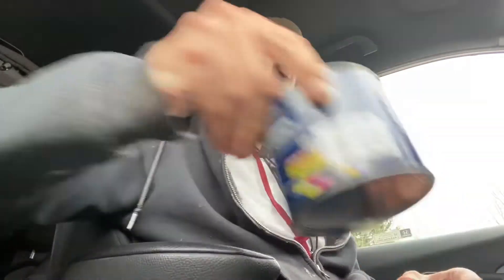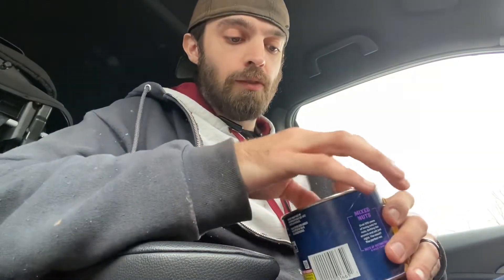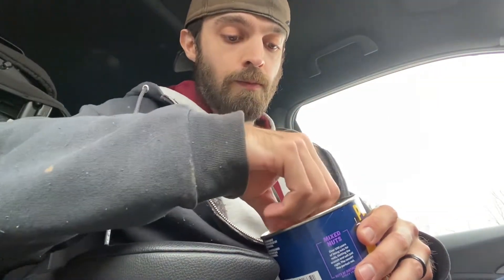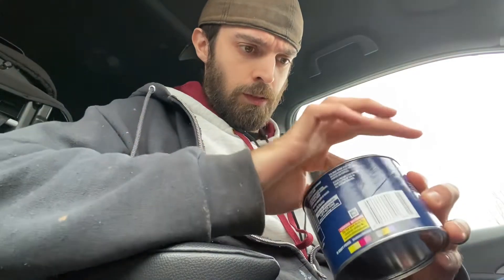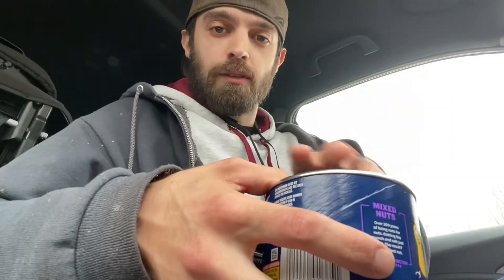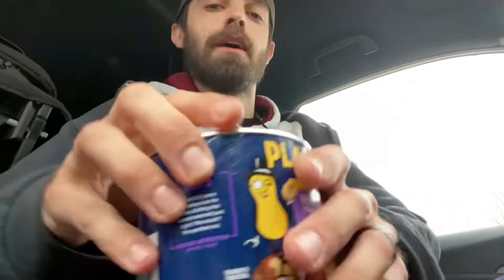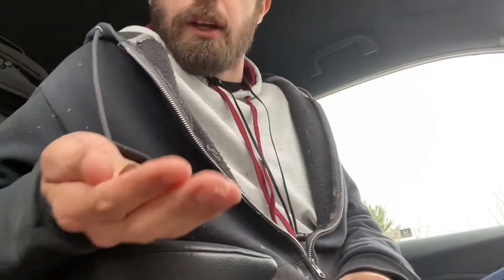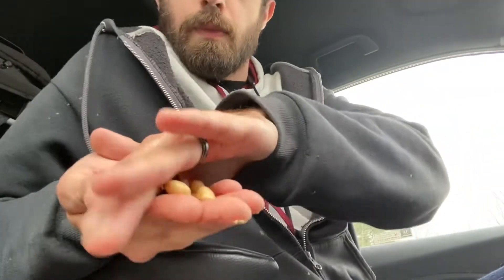Why dads like to shake nuts in their hands before putting them in their mouths.